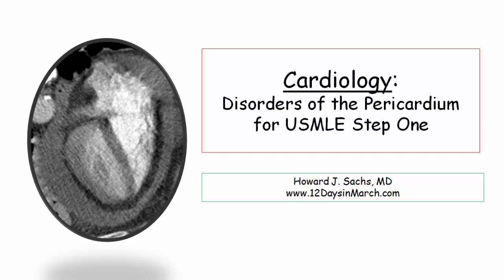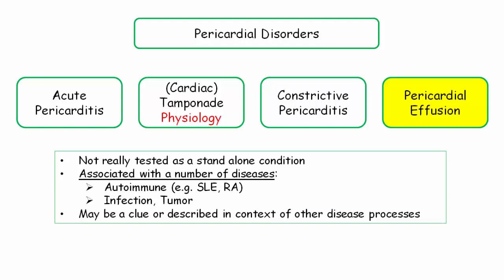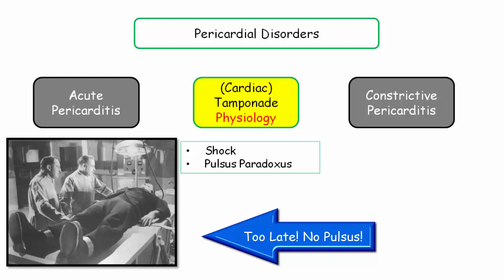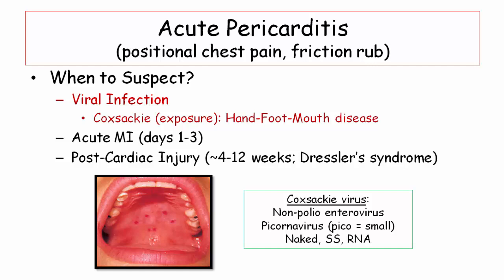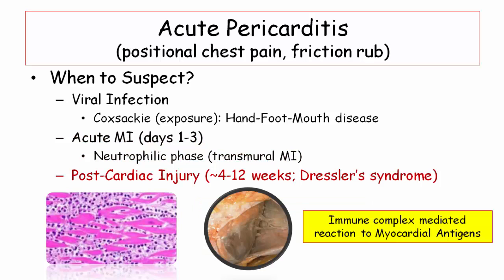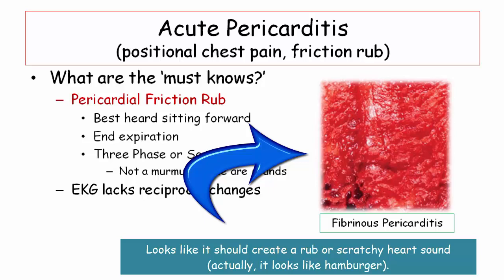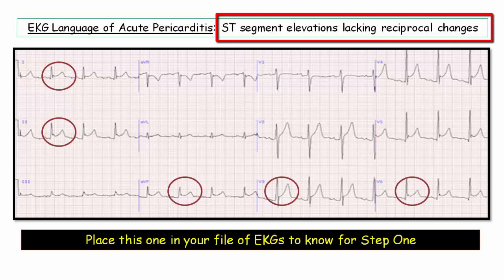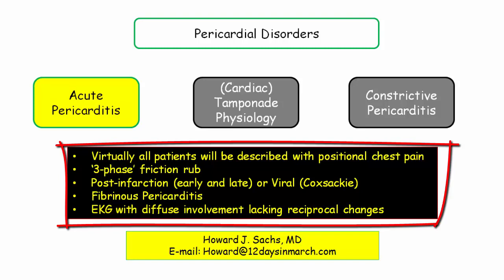12DaysinMarch, Pericardial Disorders, Overview and Acute Pericarditis for USMLE Step One (Part I)